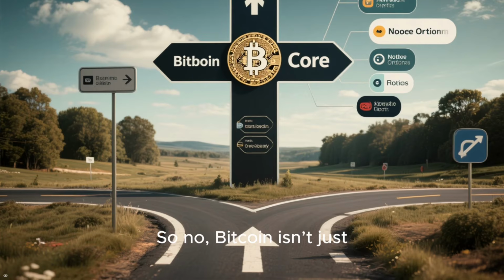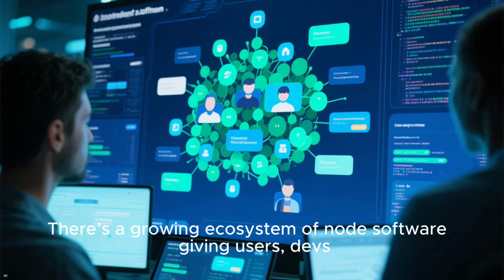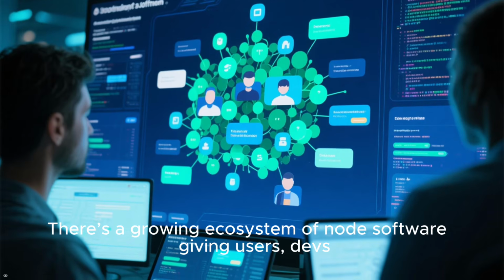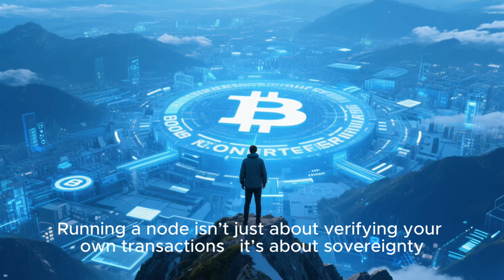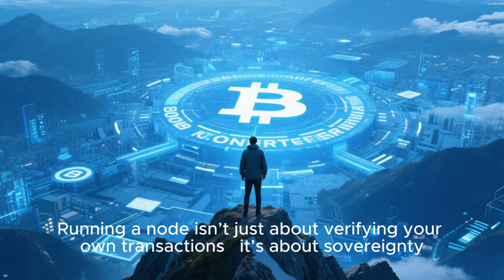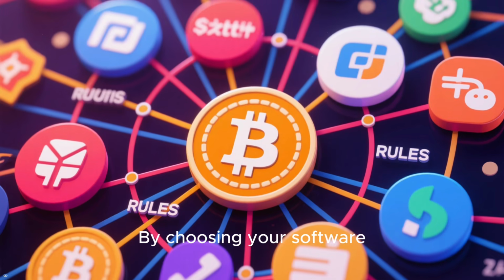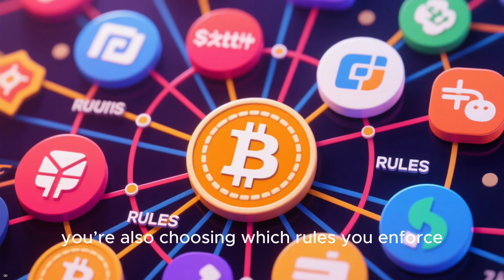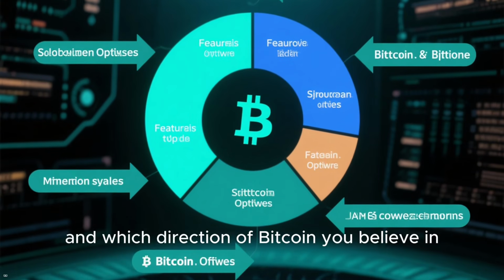🔥 Bitcoin Node WARS: Core, Knots, and the Future of Running Bitcoin 🔥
Bitcoin isn’t just Bitcoin Core anymore — and that’s a good thing.
In this video, we dive into the Core vs Knots debate, why many users are moving away from Bitcoin Core, and the different node software options available in 2025.

You’ll learn:
⚙️ The backstory of Bitcoin Core and why it’s still dominant
🔥 Why Bitcoin Knots is gaining attention for decentralization and privacy
🧩 Other node software like BTCD, Libbitcoin, bcoin, and Rust Bitcoin
💡 Why having multiple implementations actually strengthens Bitcoin

Whether you’re running your own node, building apps, or just exploring how Bitcoin really works under the hood — this video will help you understand the software layer of sovereignty that makes Bitcoin unstoppable.

This content is for educational and informational purposes only and should not be taken as financial or investment advice.
Always do your own research before running any node software or making financial decisions related to Bitcoin.